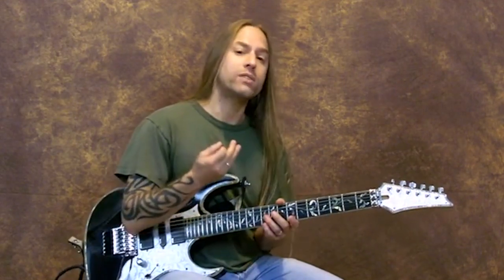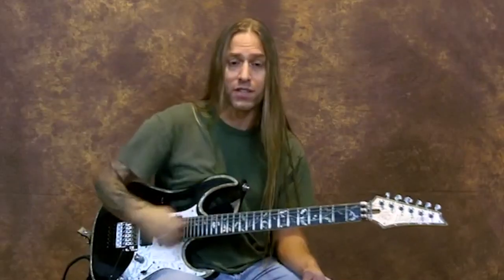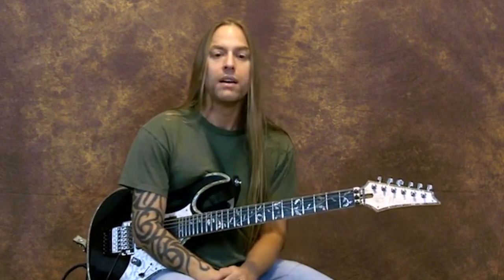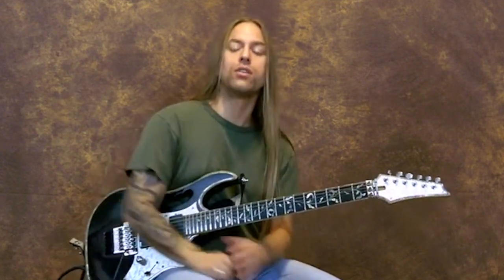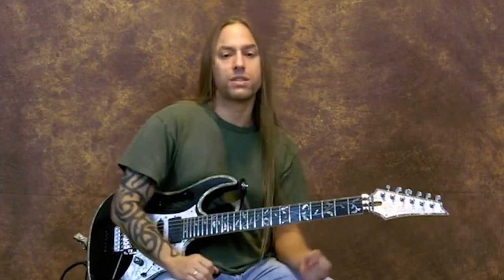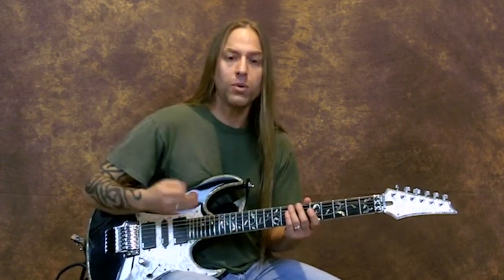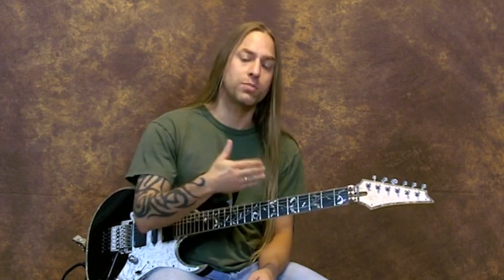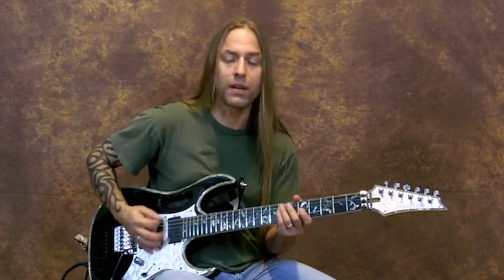Steve Stine Guitar Lesson - Developing a Rock Solid Picking Hand